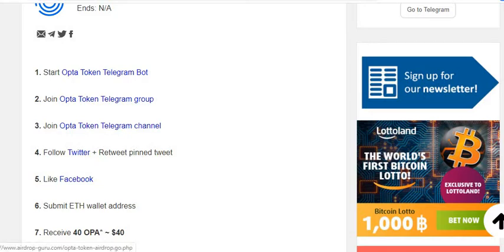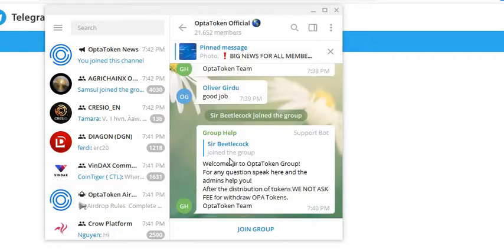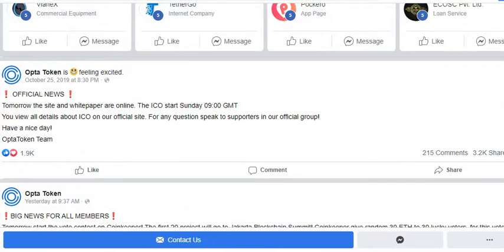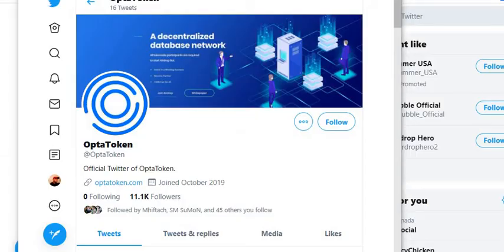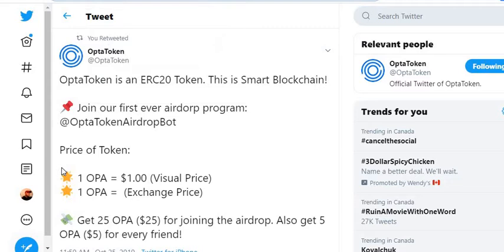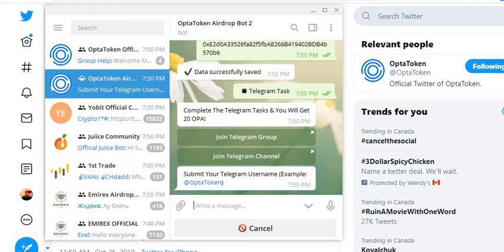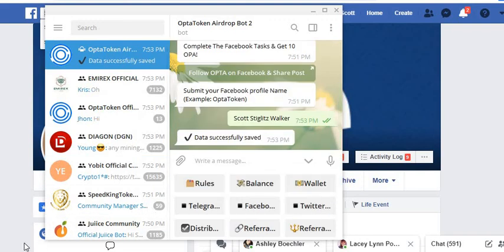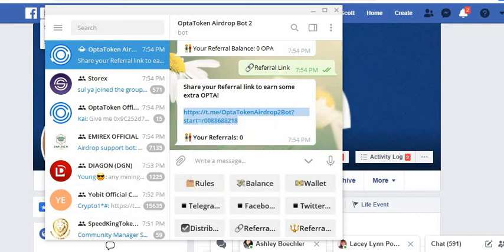OPTA TOKEN AIRDROP $40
1. Start Opta Token Telegram Bot
2. Join Opta Token Telegram group
3. Join Opta Token Telegram channel
4. Follow Twitter + Retweet pinned tweet
5. Like Facebook
6. Submit ETH wallet address
7. Receive 40 OPA* ~ $40
*5 OPA for every referral